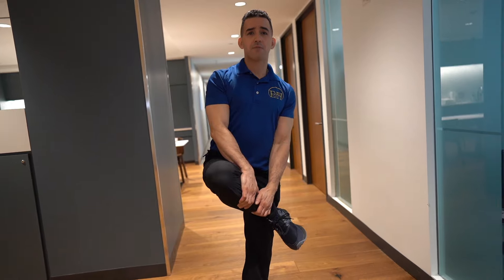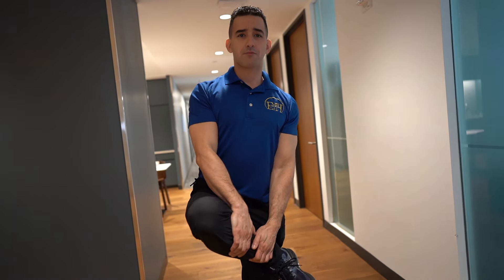Effective Hip Rotator Stretch to Enhance Mobility – Beginner's Tutorial | Elite Healers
Unlock improved hip mobility and pain relief with this beginner-friendly tutorial from Elite Healers Sports Massage. Led by Adam Cardona, this video demonstrates an essential stretch targeting the Piriformis, Gemellus, and other key hip rotator muscles. Ideal for athletes in sports like cycling, running, and martial arts, this routine is designed to enhance flexibility and prevent injuries like Piriformis syndrome.

Learn correct stretching techniques to avoid common issues and integrate this routine into your fitness regimen for optimal results.

To continue learning about massage therapy techniques and benefits, check out our previous video on "How Often Should I Get A Massage" A guide to reducing soreness, tightness and preventing injury

Elite Healers Sports Massage NYC